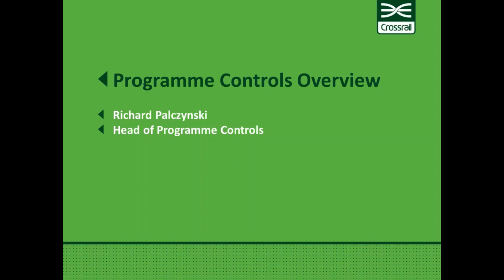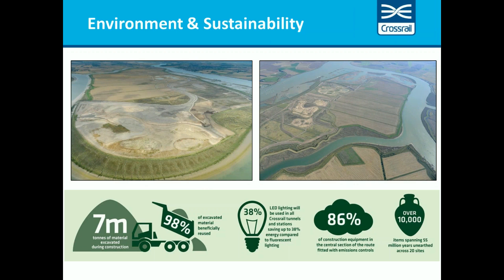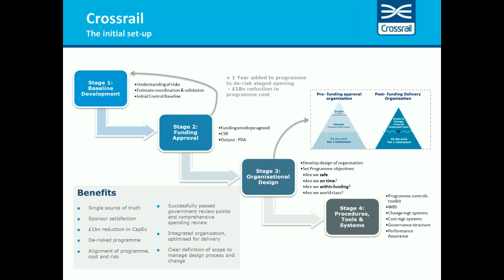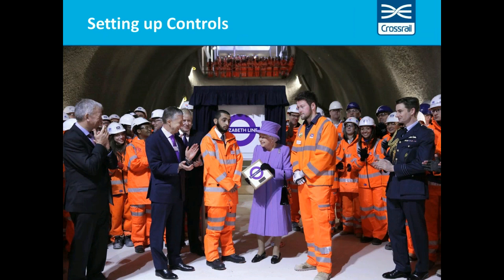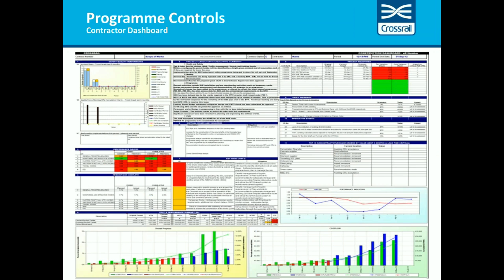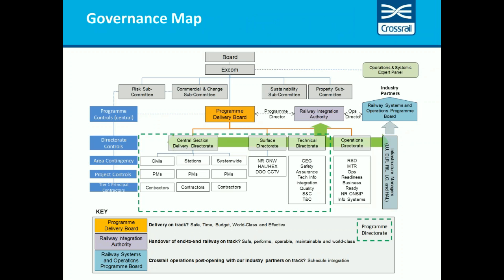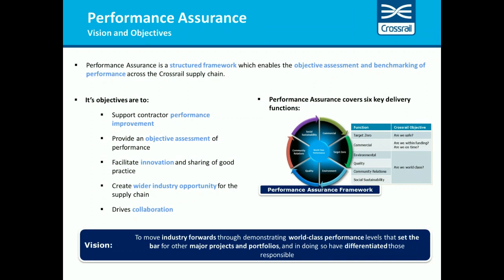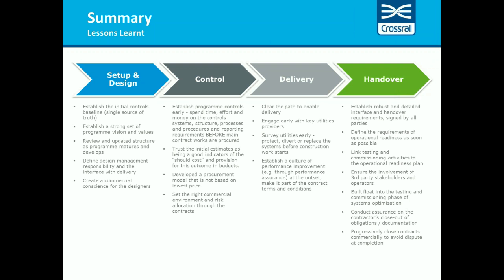Crossrail Programme Controls Overview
Presented by Richard Palczynski, Director of Programme Controls at Crossrail

The Crossrail Programme Controls Team set out to develop a world-class controls function which, through robust reporting and sound programme management protocols, would support the Crossrail programme to deliver the works safely and to time, specification and cost.

In this video you will learn:
-About Crossrail's Learning Legacy initiative
-Crossrail's tips on how to deliver an approach that delivers effective and efficient programme controls